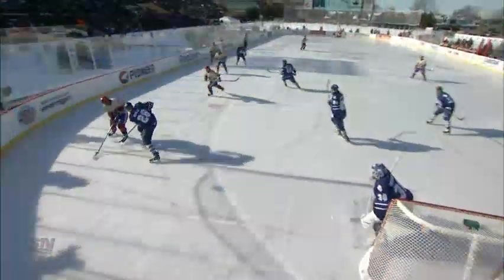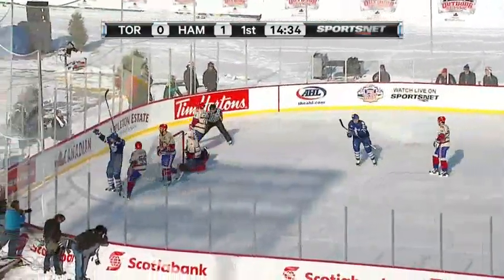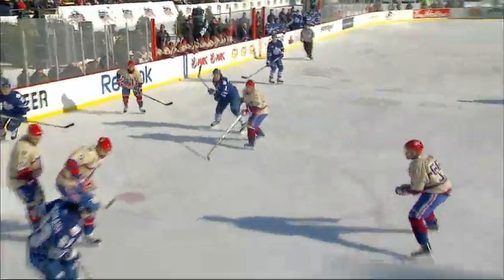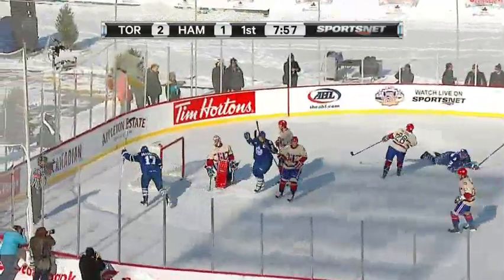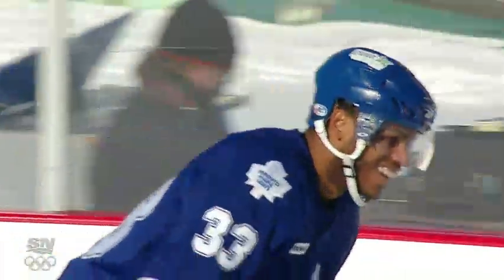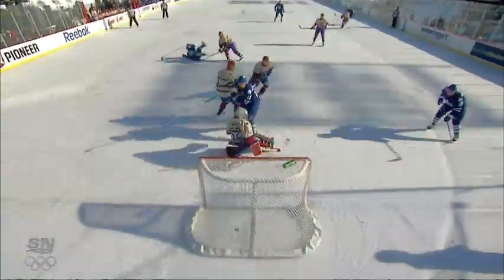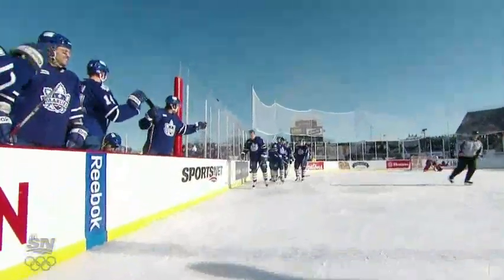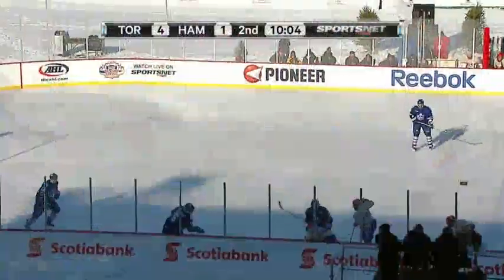2012 AHL Outdoor Classic Highlights - Marlies vs Bulldogs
Highlights from the American Hockey League Outdoor Classic on 1/21/12 between the Toronto Marlies and Hamilton Bulldogs.